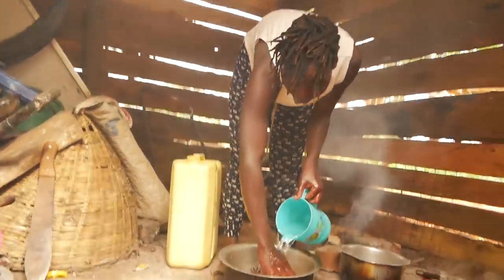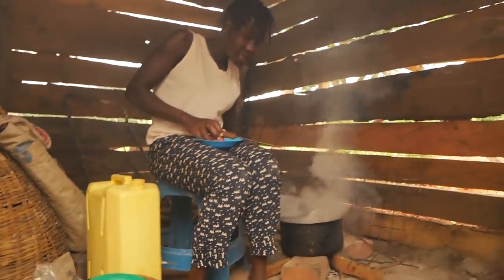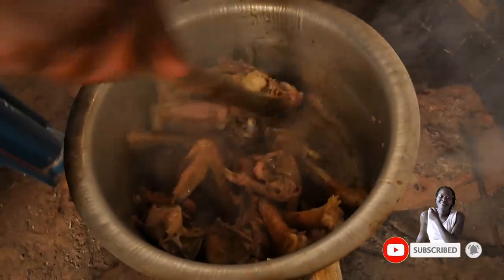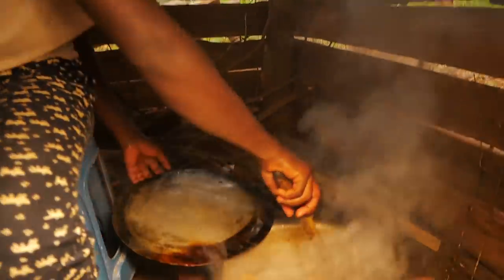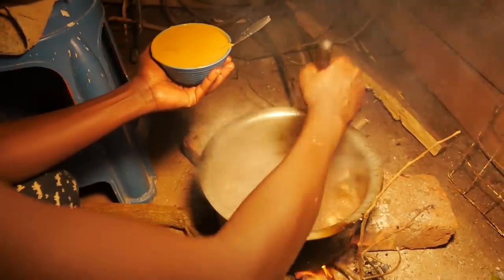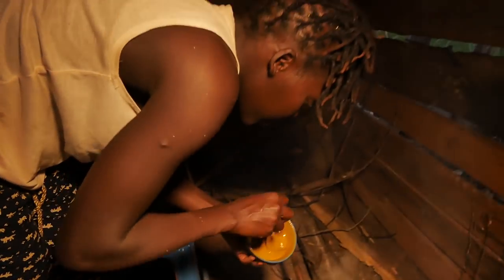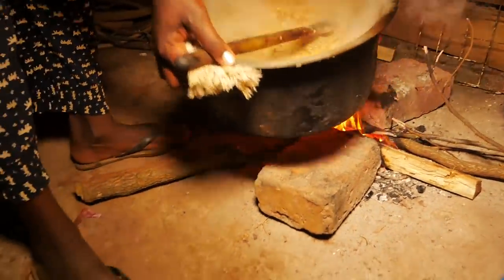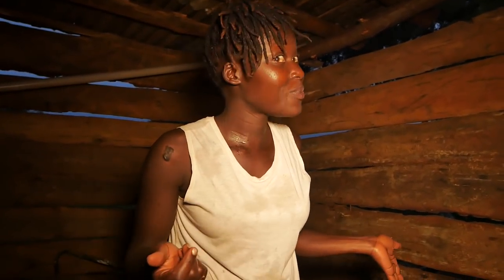Cooking chicken mixed with peanut butter in African Village // Part 2